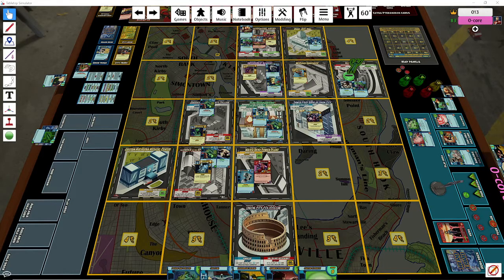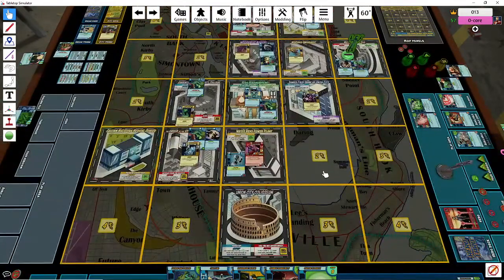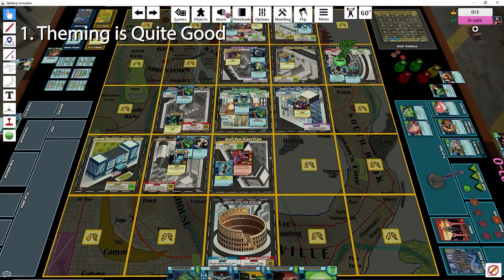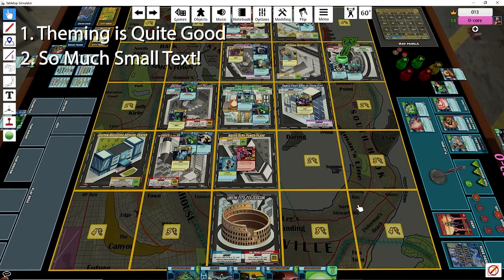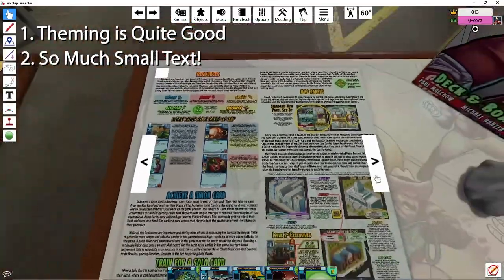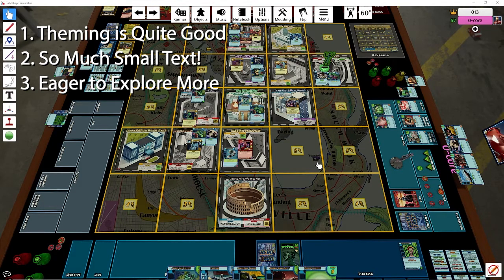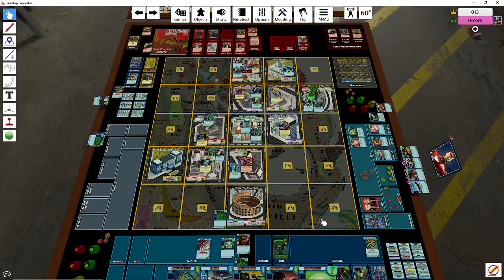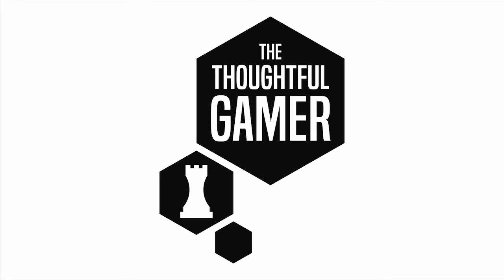3 Impressions, 3 Questions: Union City Alliance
We got an early look at Union City Alliance, a cooperative superhero deckbuilder, and we're quite impressed.

The Thoughtful Gamer